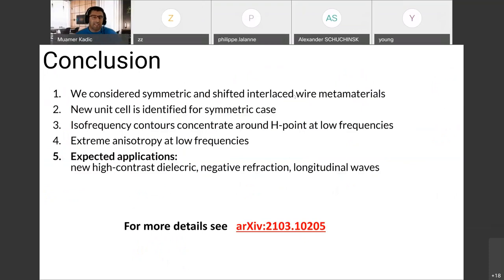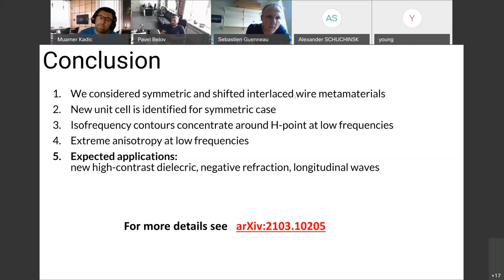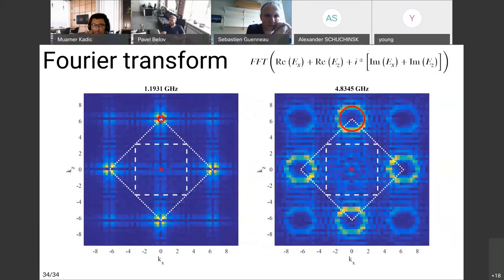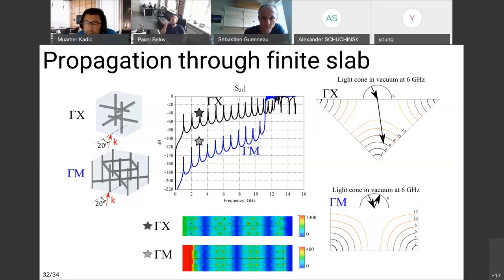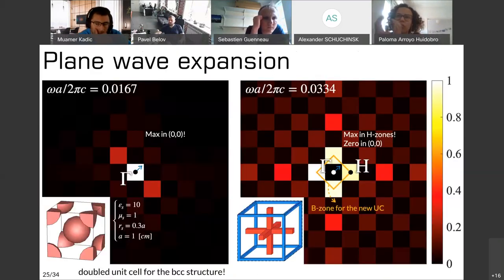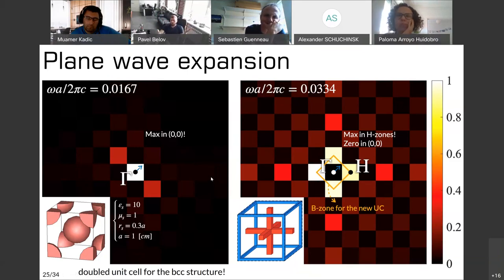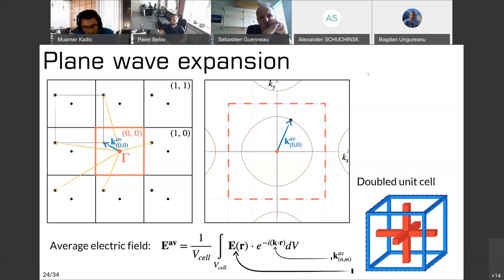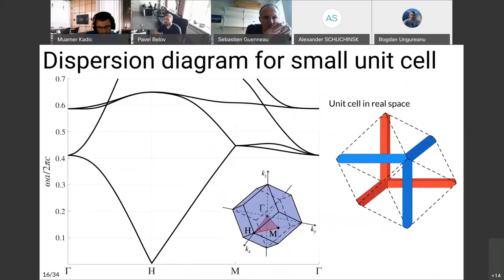MetaMAT’s 42nd webinar - 18.05.2021 - Q&A - Pavel Belov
Seminar 42, Tuesday 18 May 2021, 14:00 (London Time)

Title: Longitudinal electromagnetic waves with extremely short wavelength

Speaker: Pavel Belov (Research Center of Nanophotonics and Metamaterials, Physics and Engineering Department, ITMO University, St. Petersburg, Russia)

Abstract: Elastic waves may have either longitudinal or transverse polarization: the acoustic (compression) waves are longitudinal while the sheer stress waves are usually transverse. The electromagnetic waves are in many aspects similar to the elastic ones. However, the electromagnetic waves in vacuum and most materials have transverse polarization. Longitudinal electromagnetic waves with electric field parallel to wave vector are very rare and appear under special conditions in a limited class of media, for example in plasma.

In this work, we study the dispersion properties of an easy-to-manufacture metamaterial consisting of two three-dimensional cubic lattices of connected metallic wires inserted one into another, also known as an interlaced wire medium. It is shown that the metamaterial supports longitudinal waves at extremely wide frequency band from very low frequencies up to the Bragg resonances of the structure.

The waves feature unprecedentedly short wavelengths comparable to the period of the material.

The revealed effects highlight spatially dispersive response of interlaced wire medium and provide a route toward generating electromagnetic fields with strong spatial variation.